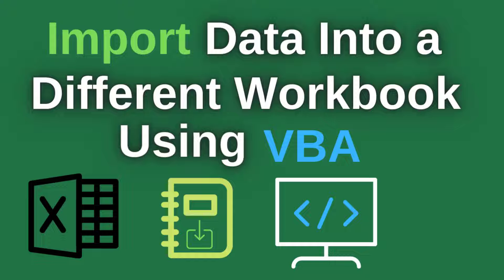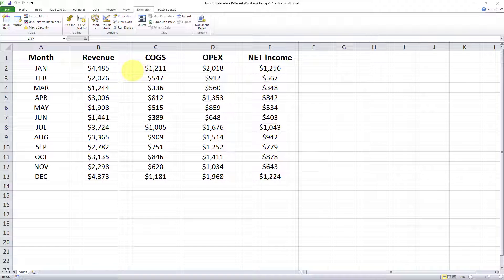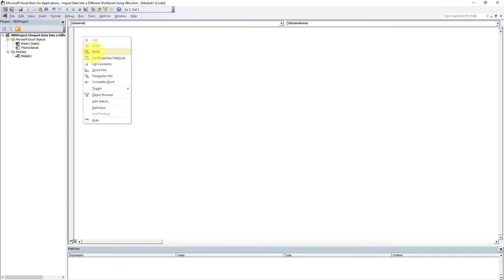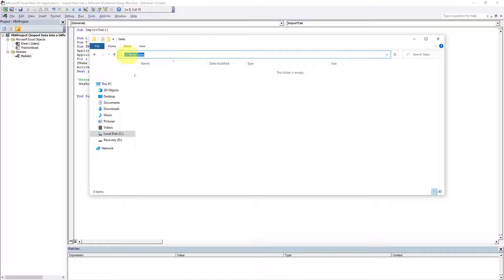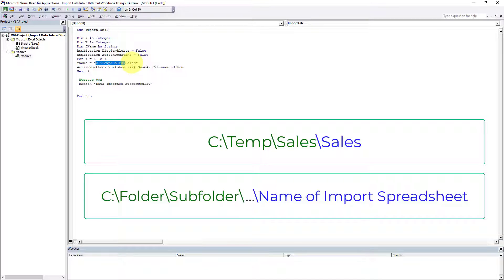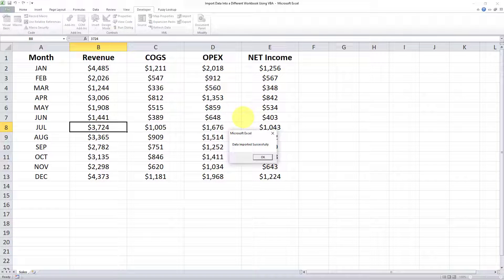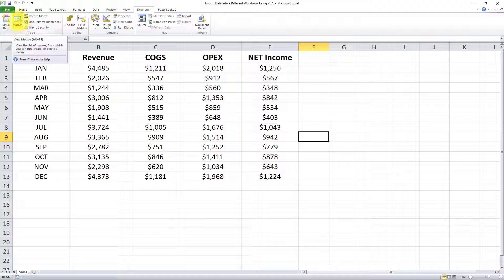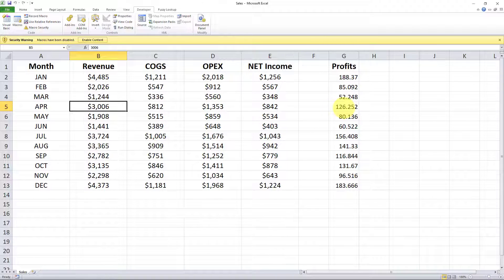Import Data Into a Different Workbook Using VBA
VBA Code Explained in the video:

Sub ImportTab()

Dim T As Integer
Dim fName As String
Application.DisplayAlerts = False
Application.ScreenUpdating = False
For i = 1 To 1
fName = "C:\Temp\Sales\Sales"
ActiveWorkbook.Worksheets(i).SaveAs Filename:=fName
Next i

'Message box
 MsgBox "Data Imported Successfully"

End Sub

Check out my Previous video on "How to Import Data Into a Different Tab Using VBA" :